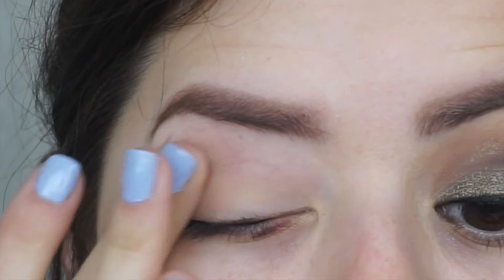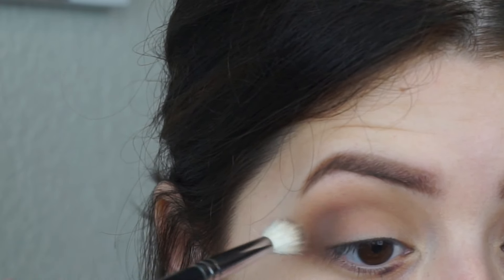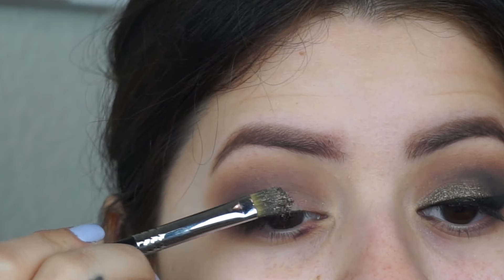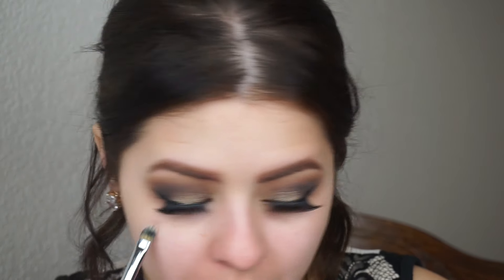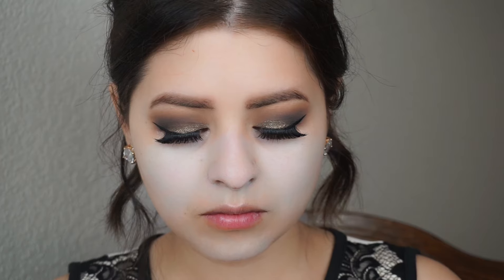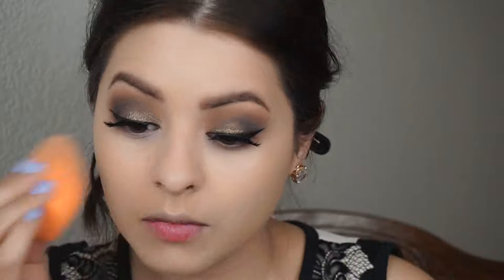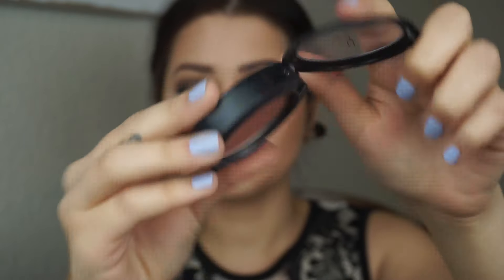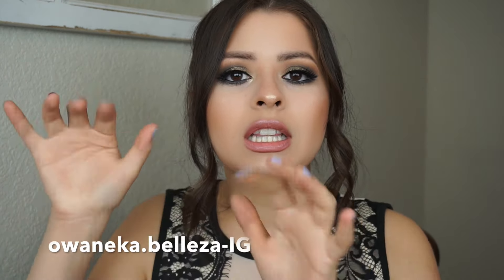Prom l Girls Night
Hey guys! I know Prom & graduation are around the corner so I thought I'd film this fun smokey eye with a lot of glitter. Shoot if your out of high school you can rock this on a night out, a wedding anything your heart desires! I hope you guys like it! Comment, Share with friends & family.
xoxoxo

Jumpsuit: Charlotte Russe